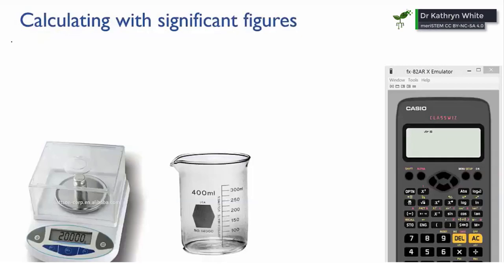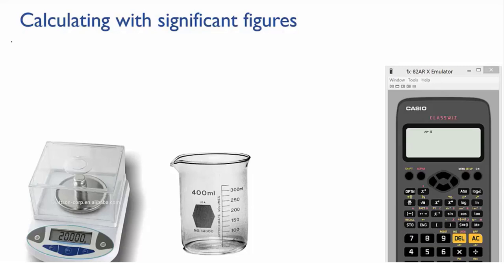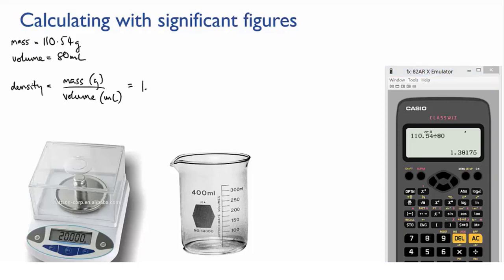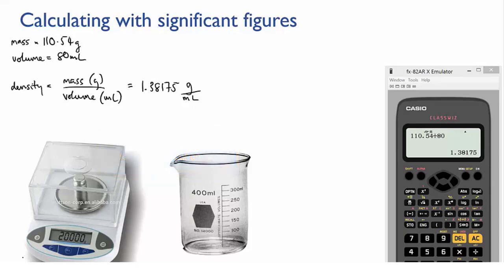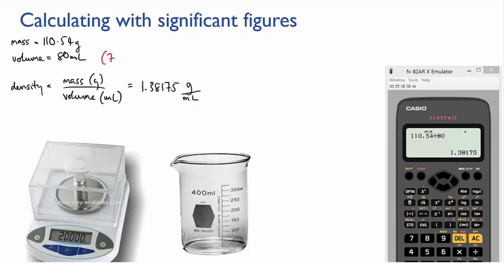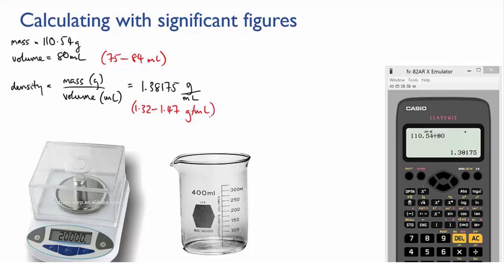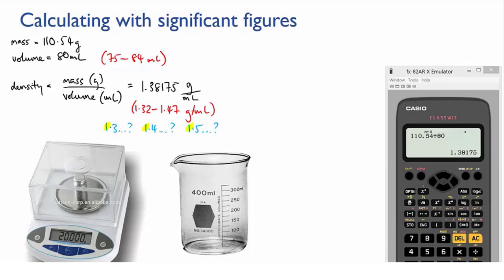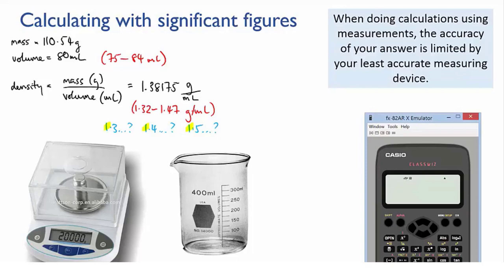Calculating with significant figures | Science Skills | meriSTEM